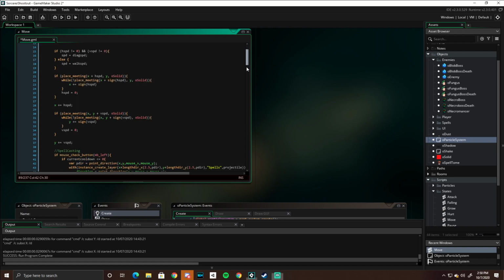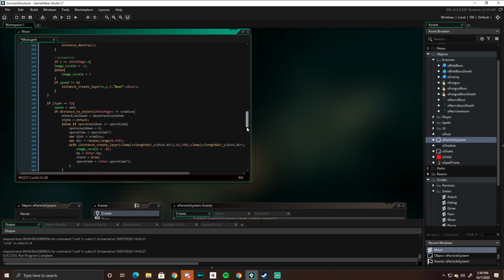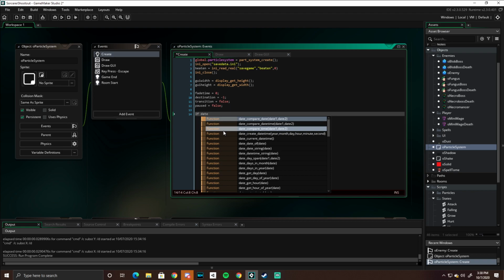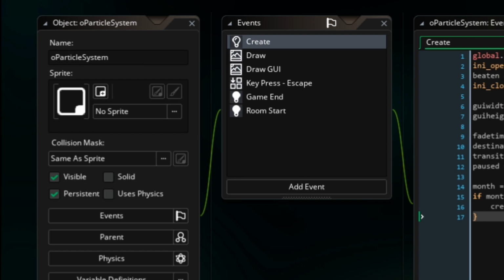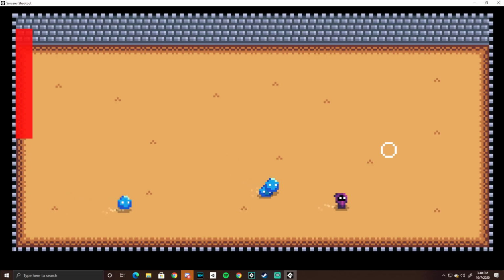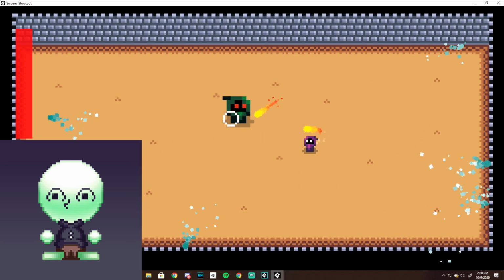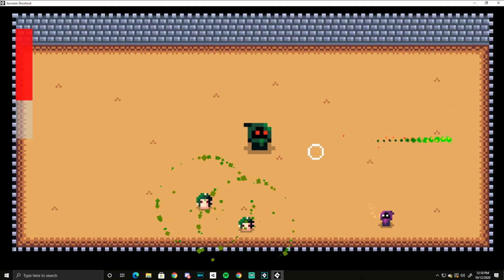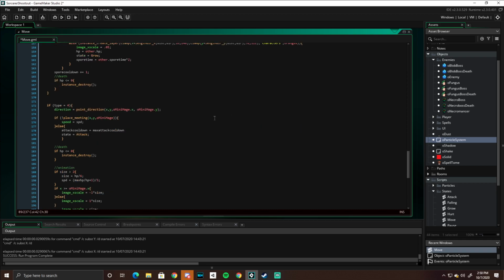Creating a Creepypasta For My Most Popular Game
Dakota Vaughan
Withering Crown
I made a creepypasta for Sorcerer Shootout!

Timestamps:
0:00 Intro
0:42 Flicker and Time Checking
2:51 New Boss
4:39 Outro